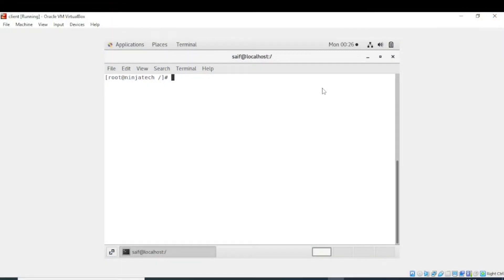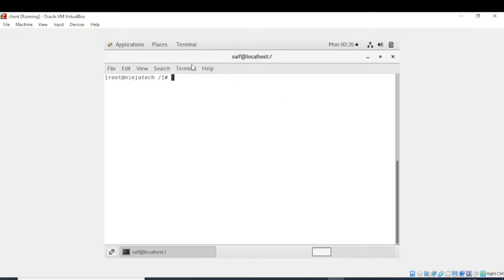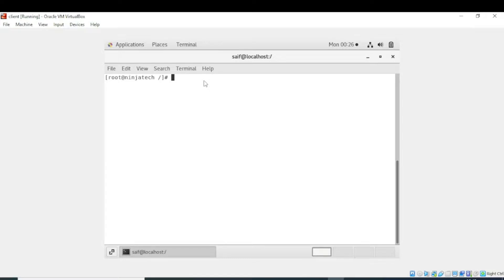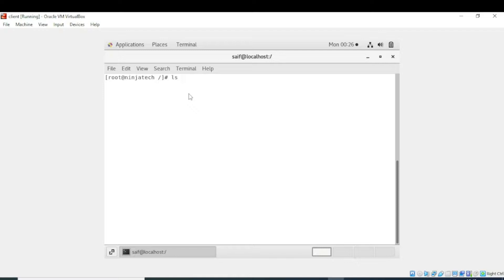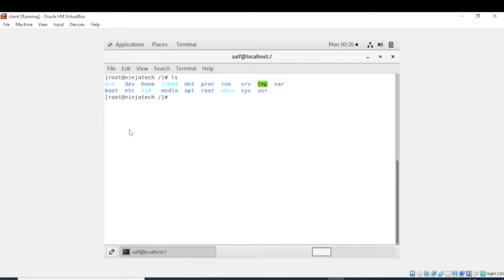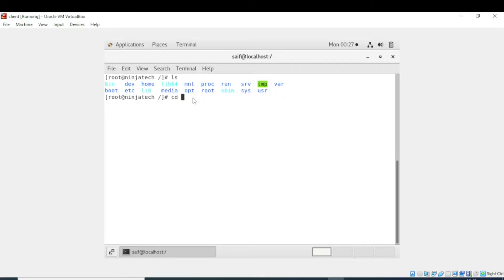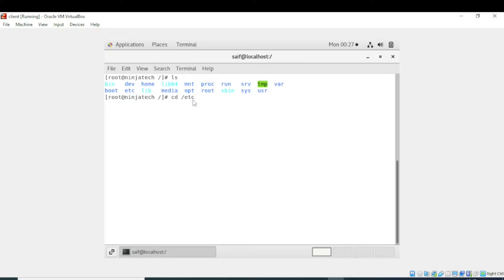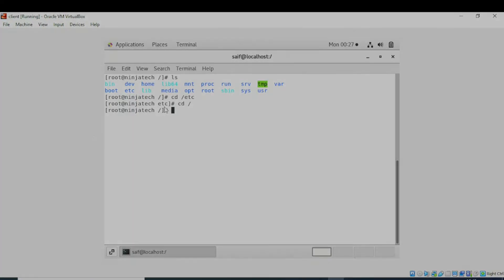How to change the directory in Linux Centos 7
In this video, I have explained how to  change the directory in Linux centos 7, Fedora, RHEL, and RAD HAT in a virtual machine or VMware
How can we use  and what is the use of the CD Command in  Linux  centos 7, Fedora, RHEL, and RAD HAT in a virtual machine or VMware
How  to change the directory in Linux CentOS

       We have a team of Experts in all services mentioned below.

✅ Services Provided by us:
    ✔ ALL Youtube Services
    ✔ ALL Website Services
    ✔ YoutubeSEO
    ✔ WebsiteSEO
    ✔ Blogging
    ✔ UI/UX Design
    ✔ Social Media Marketing
    ✔ Graphic Designing
    ✔ Video Editing
    ✔ Social Media Handling
    ✔ Content Writing
    ✔ WordPress Development
    ✔ Voice Over
    ✔ Whiteboard Animation
    ✔ Linux All Services
    ✔ Cloud Services
    ✔ Windows and Linux support solutions